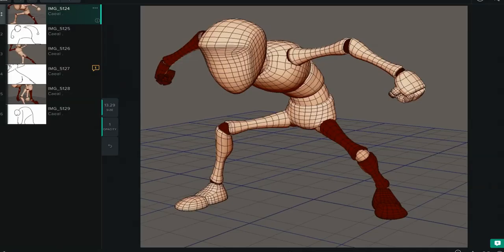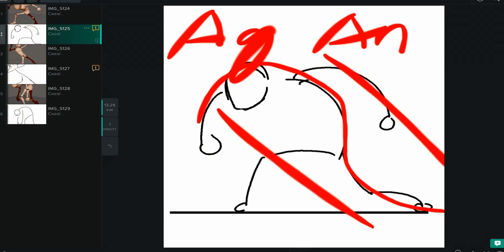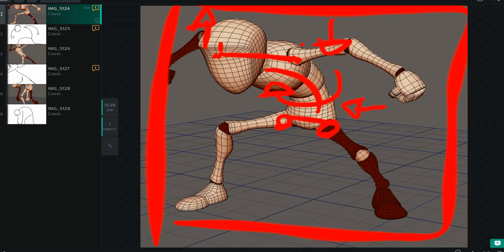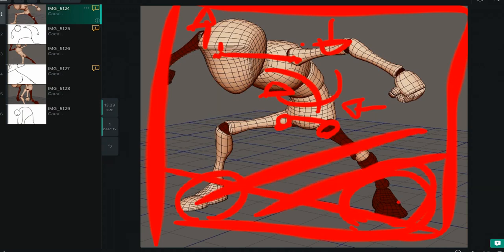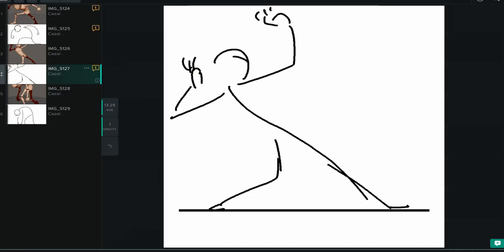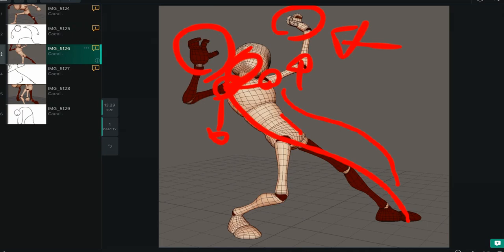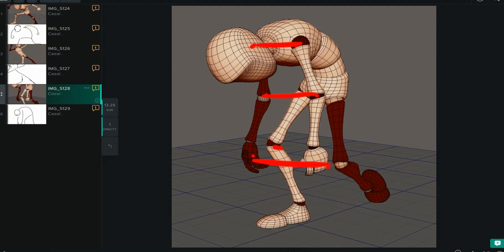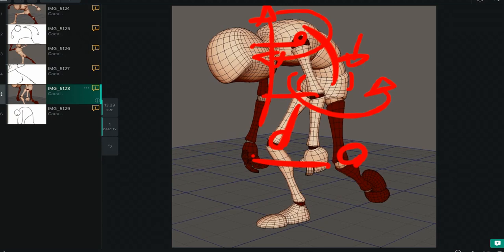How to practice posing in 3D Animation ㅣ Ani-Tribe ㅣ 3DanimationSchool ㅣ OnlineAnimationTutorial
How do we give feedback here at Ani-Tribe?

There are three different ways you can choose and you can do all three meaning  you can get  feedback every day if you want! (unheard of for an online 3D animation school!)

Here is a video feedback example we give to our students.

Detailed, precise and easy to understand. That's how we like to teach here at Ani-Tribe

We teach animation differently! Each animation is made just like you would work in a feature film studio. This isn't your average animation school! :)

We try to bring out each student's unique ideas and bring them up to a quality that meets industry standards, which teaches them how to be creative and professional!

Ani-Tribe is a premium online 3D animation school.
Quality Student Care = Quality Portfolios = Quality Jobs

What makes Ani-Tribe special?
✅ Developed by a 3D Animator who worked in four different countries and taught over 1000 students
✅ A tailor-made curriculum by a 3D animator who graduated from multiple famous schools around the world
✅ An online education experience that's more hands on than an onsite education system
✅ 99% Alumni Job Success Rate!
✅ A positive and productive online student community
✅ REAL 1:1 Student Care that lands you solid jobs

Our goal is to make a positive influence in the CG industry by producing amazing, positive talent